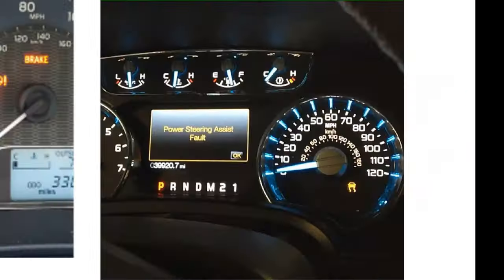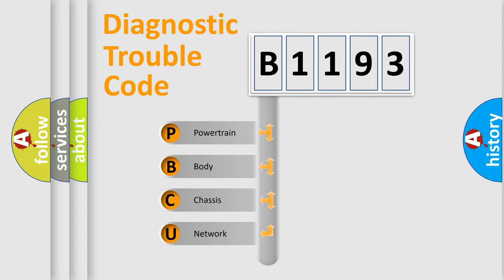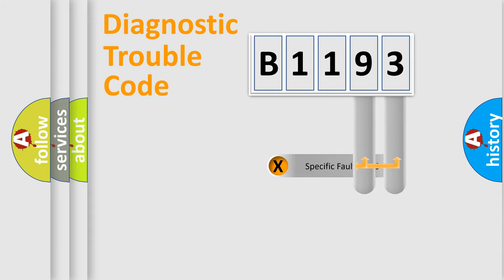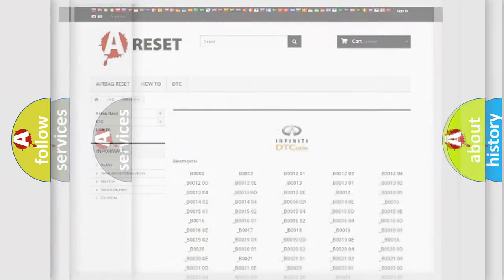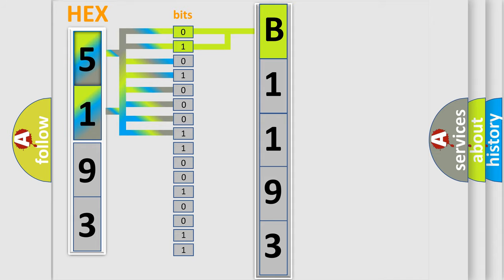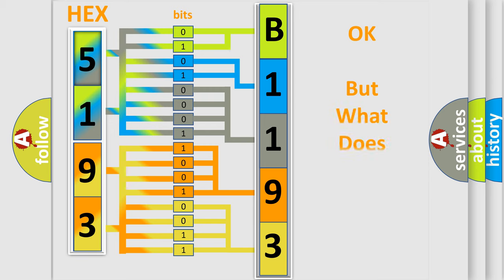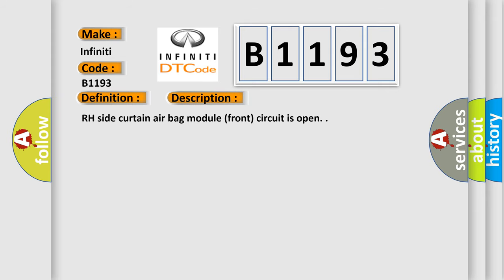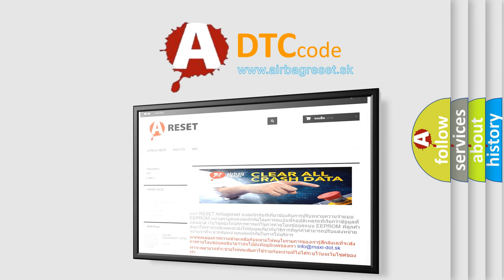DTC Infiniti B1193 Short Explanation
Contents:
0:21 Basic DTC analysis according to OBD2 protocol standard.
1:48 Insight into programming
2:58 A diagnostically understandable description of the Diagnostic Trouble Code
3:05 Basic error definition

Make:
Infiniti
Code:
B1193
Definition:
RF Curtain Airbag Module Circuit Open
Description:
RH side curtain air bag module (front) circuit is open.
Cause:
1. Visually check the wiring harness connection.
2. Replace the harness if it has visible damage.
3. Replace the RH side curtain air bag module.
4. Replace the air bag diagnosis sensor unit.
5. Replace the related harness